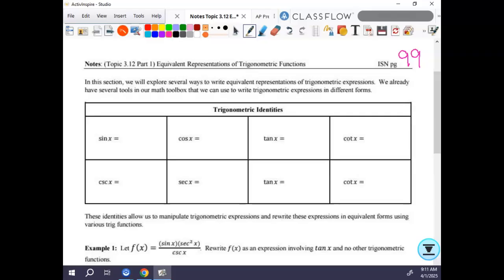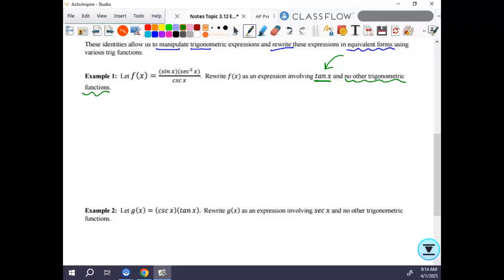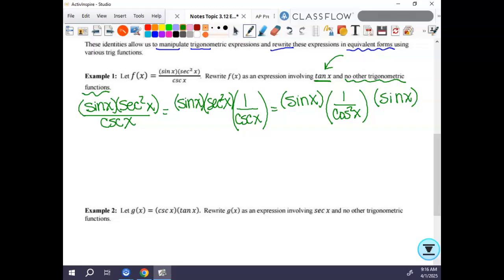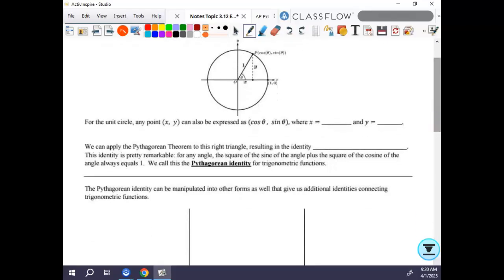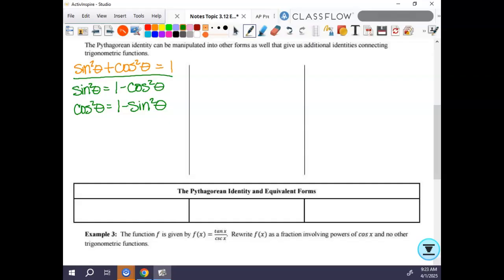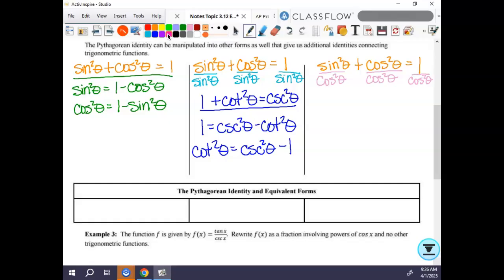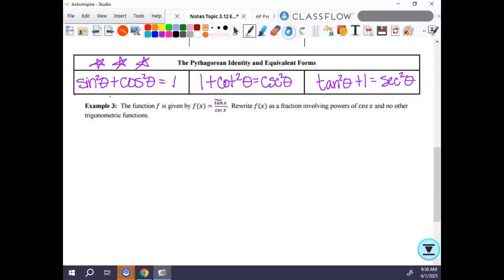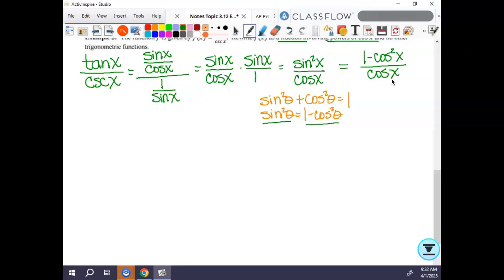3.12 Part 1 Equivalent Representations of Trig Functions APPC2425